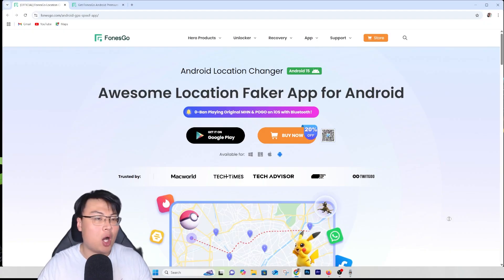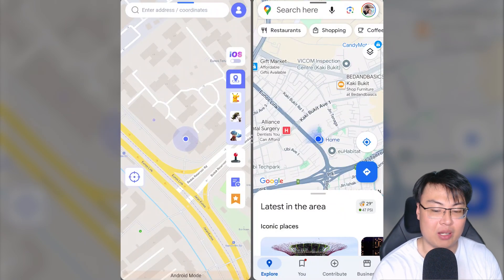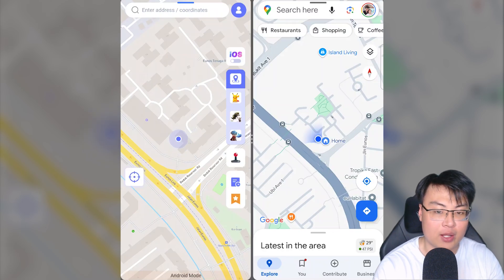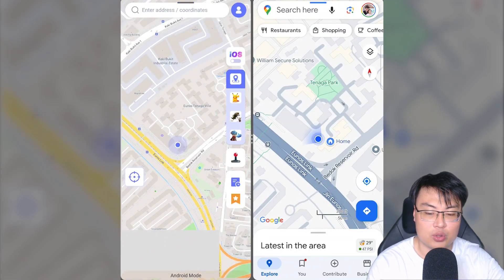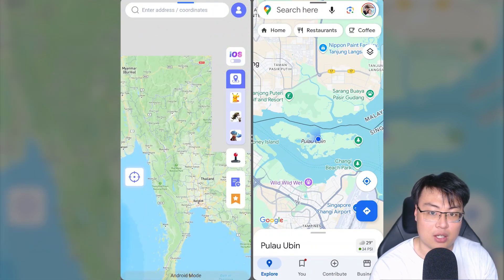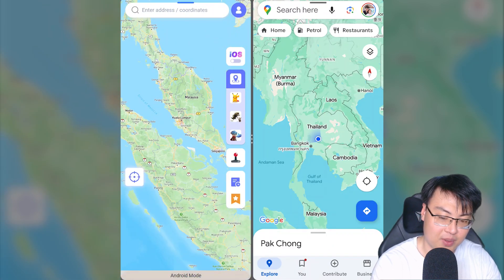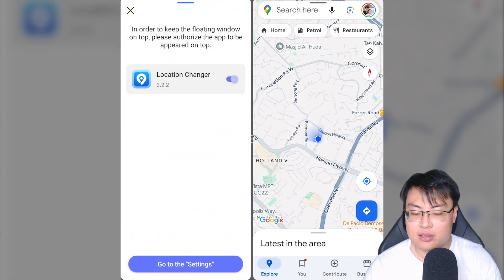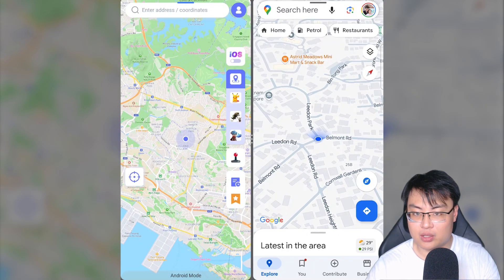How to Change Location on iOS/Android Without PC | FonesGo Location Changer (No Cracked Apps!)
Change your GPS location on iOS/Android easily with FoneGo Location Changer —no PC, no jailbreak, no cracked apps. Just install and go!

Chapters:
00:00 How to spoof location
00:41 FonesGo Location Changer
01:32 Change iOS Locatoin via Android app
03:28 Teleport Mode
04:53 Two Point mode
06:55 Multi Point mode
09:03 Joystick mode
13:29 Conclusion
14:10 Premium Plan
15:18 Outro